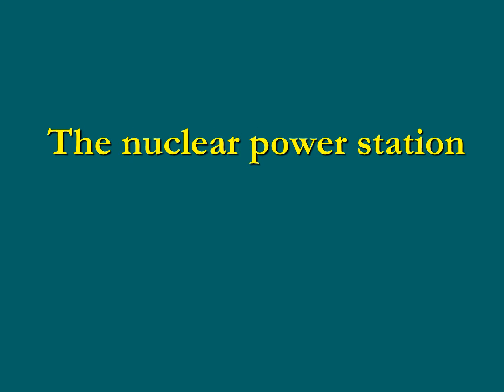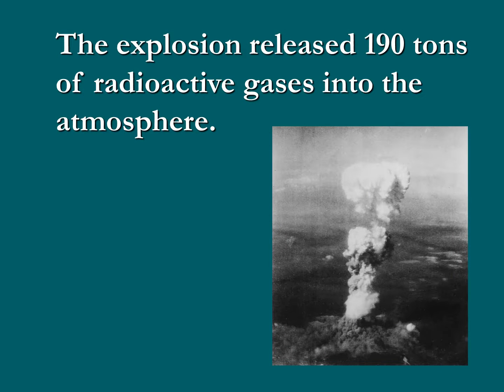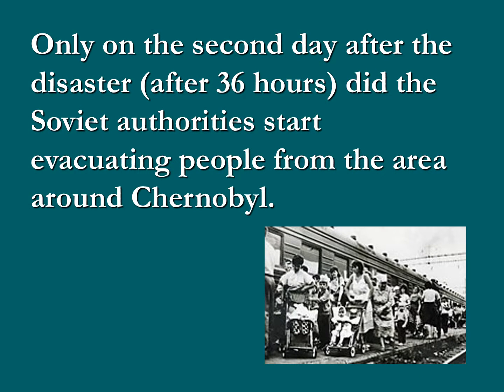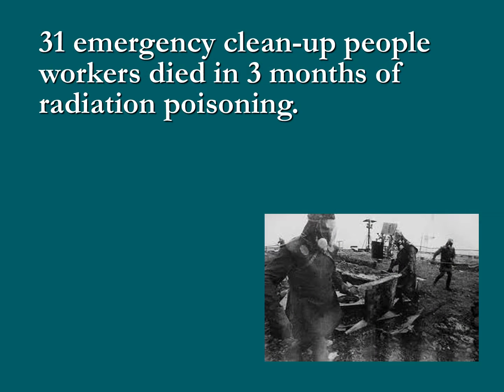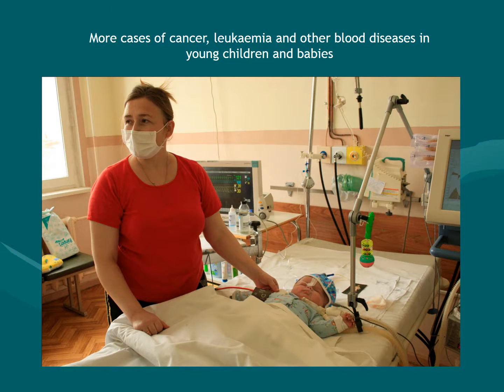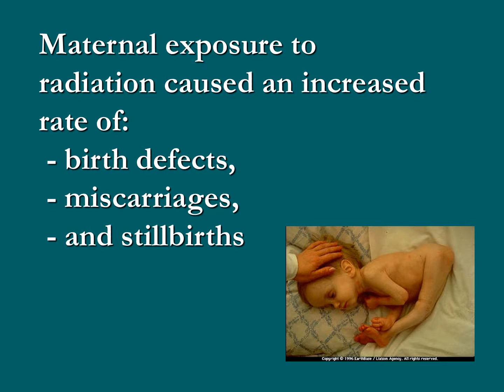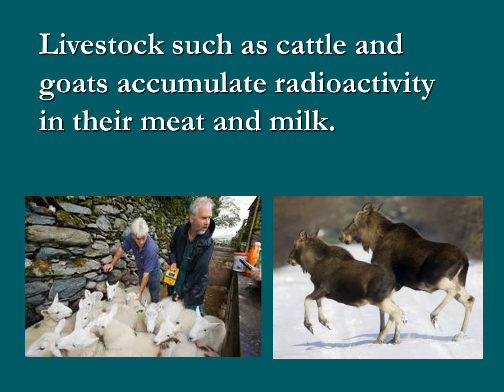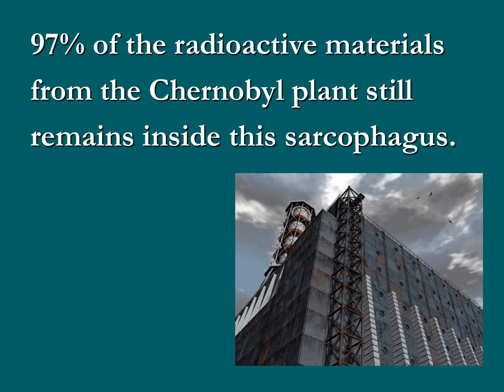Chernobyl Disaster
Lesson 11/15/16